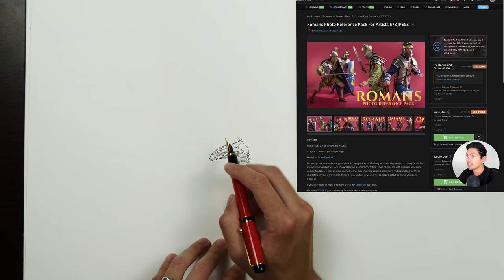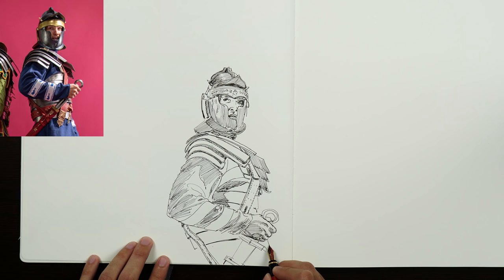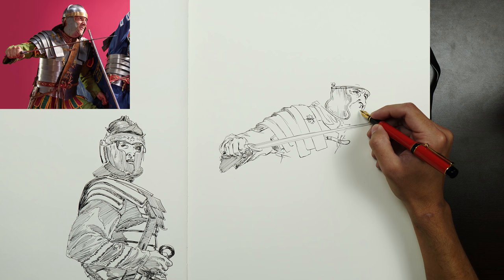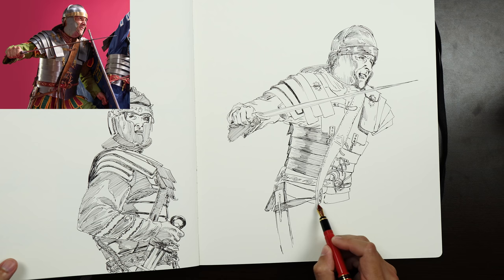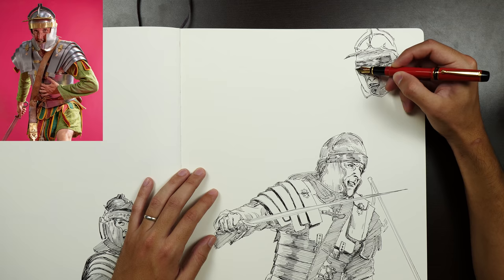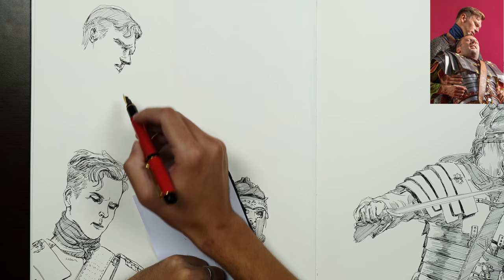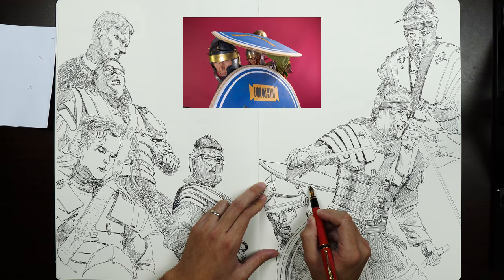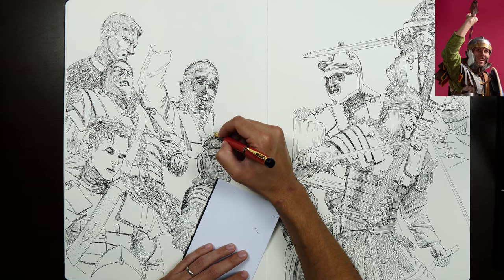Sketchbook Techniques- Costumed Figures in Ink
I'm drawing with my Pilot Lucina fine point fountain pen with black Pilot ink in my A3 Moleskine Sketchbook. I say nothing weird in this video.

Wondering what those quick buttons are on the side of my Photoshop? Check out Sergey Kritskiy's Layer Factory on Gumroad

I'm usually drawing on Strathmore 400 Series Bristol Paper Smooth or in my Moleskine Sketchbook with some sort of HB lead and Palomino Blackwing pencils.